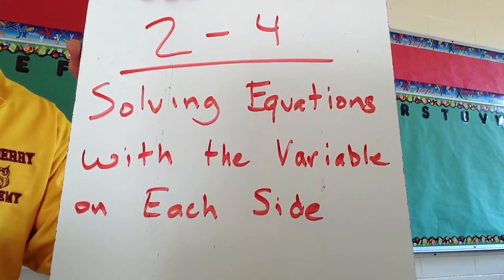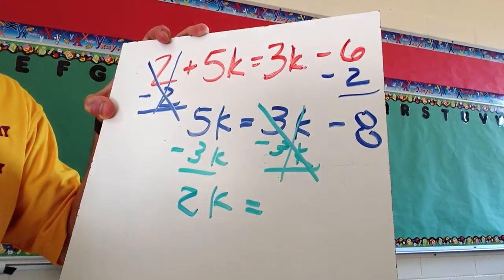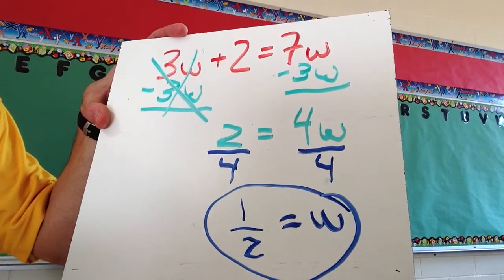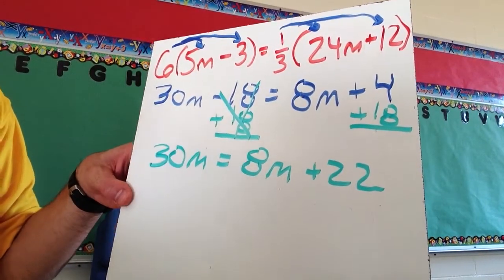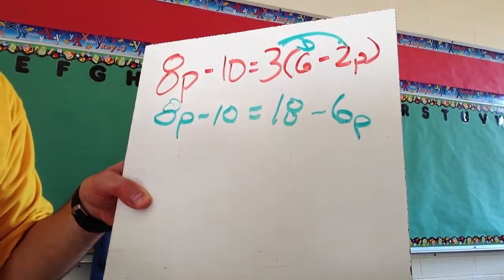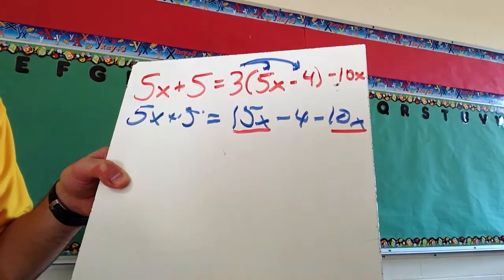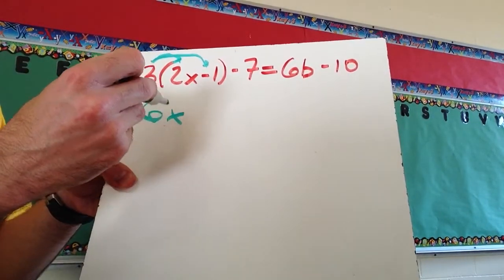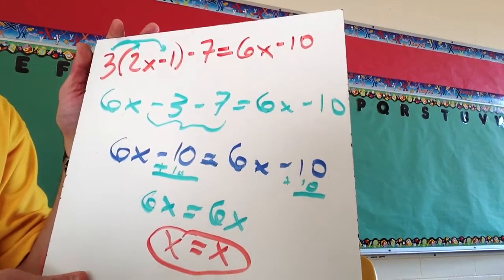2-4: Solving Equations with the Variable on Each Side (8th Grade)